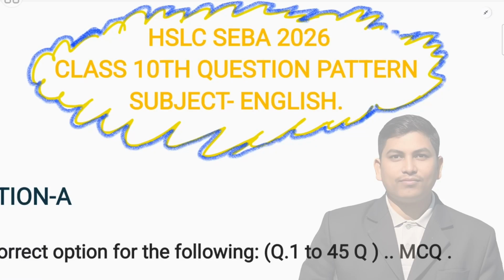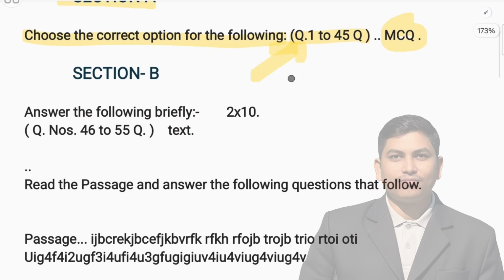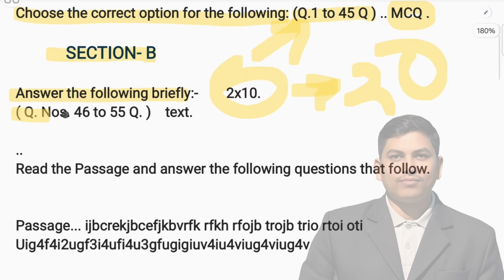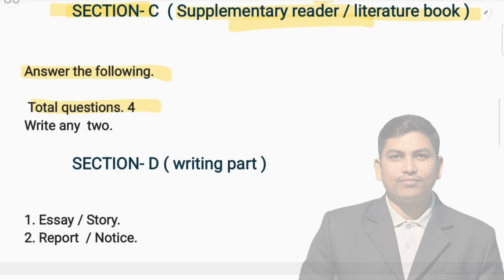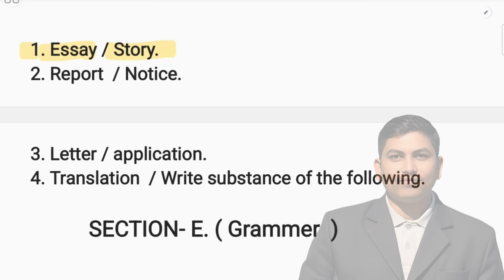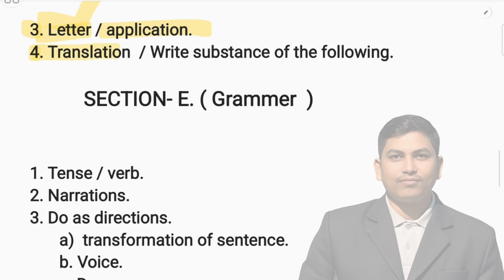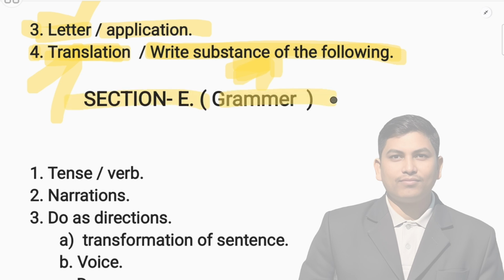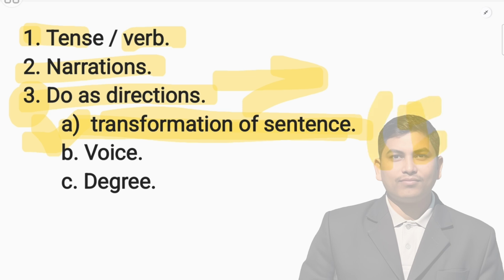HSLC 2026 ENGLISH Question pattern. English medium, SEBA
Are you preparing for the HSLC 2026 English exam? In this video, I break down the complete SEBA Class 10 English question paper pattern, marking scheme, and syllabus for the 2025-26 academic session. Understanding the new pattern is the first step to scoring 90+ in your English paper!
📝 What's Inside This Video:
• Total Marks Distribution: Theory (90) + Internal Assessment (10).
• Section-wise Breakdown:
• Section A (Reading): 10 Marks (Seen & Unseen Passages).
• Section B (Writing): 17 Marks (Translation, Essay/Story, Letter/Report).
• Section C (Grammar): 20 Marks (Tense, Voice, Narration, Prepositions, etc.).
• Section D (Literature - First Flight): Prose & Poetry marks distribution.
• Section E (Supplementary Reader): Footprints Without Feet (10 Marks).
• Objective vs. Descriptive: Details on the 50% MCQ (OMR) and 50% Descriptive format.
• Passing Marks: Criteria for written (27 marks) and overall exams.
Make sure to watch until the end for tips on which sections to prioritize!